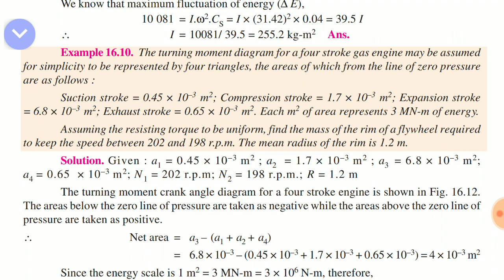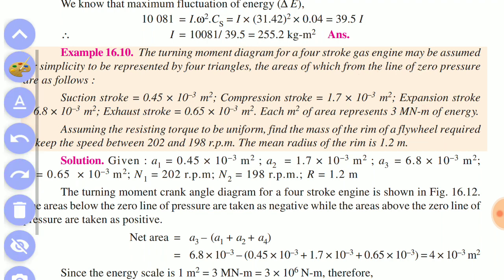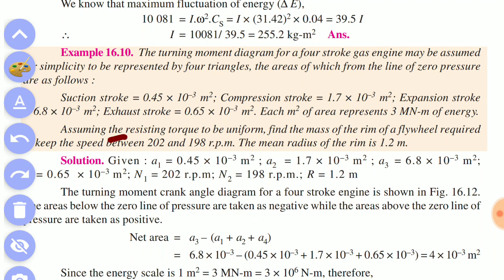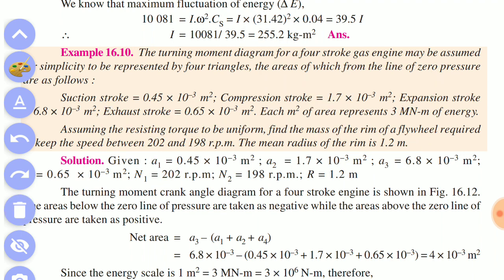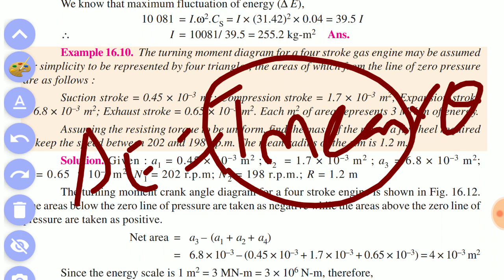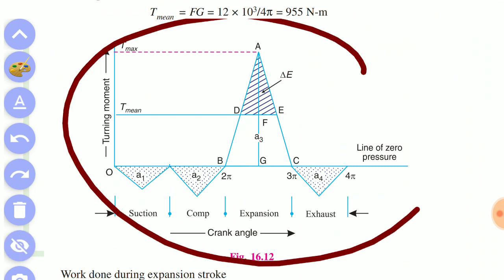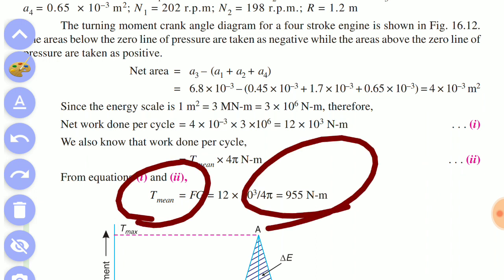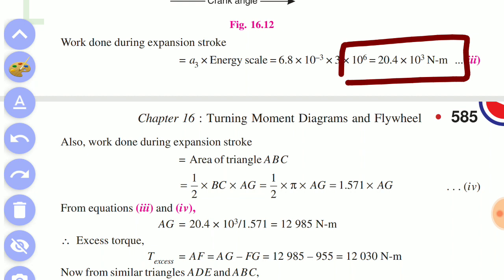LECT 35 / 1- 18 | Important Part C Question in Anna University| R2017| DHRONAVIKAASH